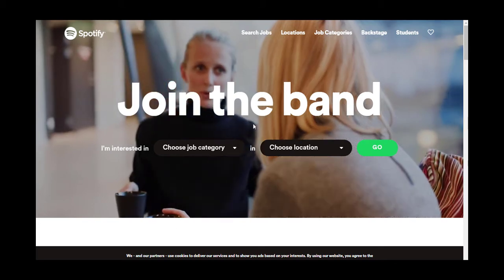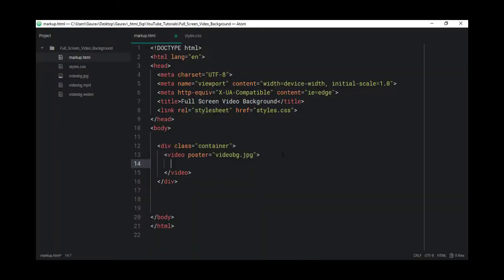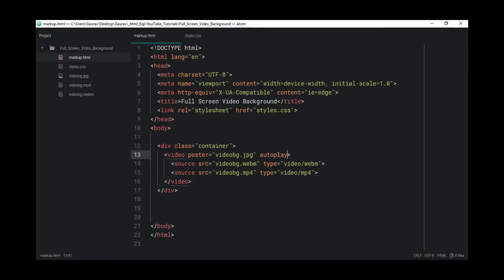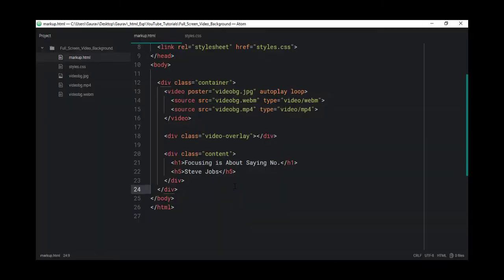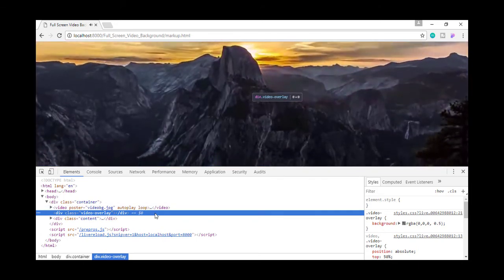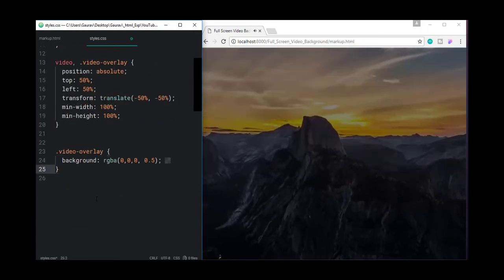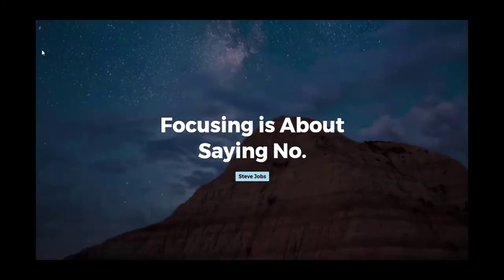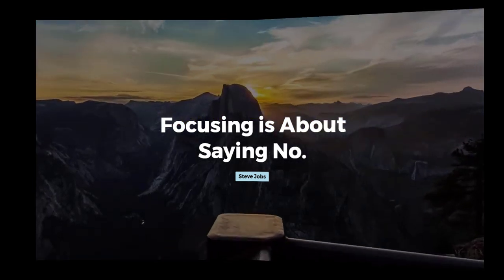How To Create A Full Screen Video Background in HTML and CSS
Today We are going to see How To Create A Full Screen Video Background using HTML and CSS.

In this tutorial we are going to Create a Full Screen Video Background.

Language Used : HTM + CSS

Neat Designs is a YouTube show about web design and development.